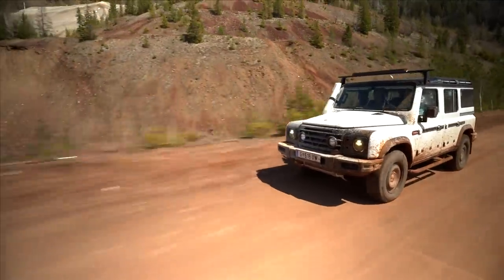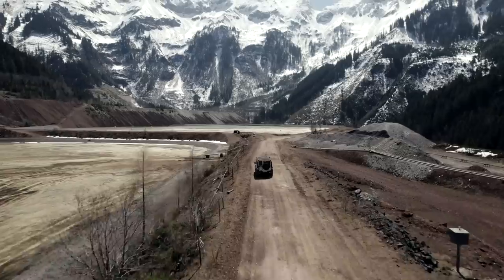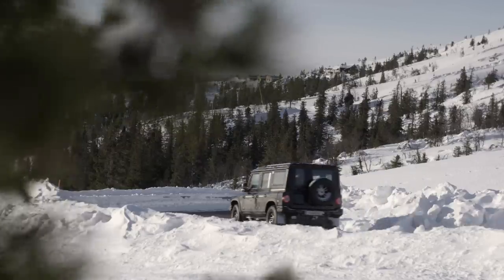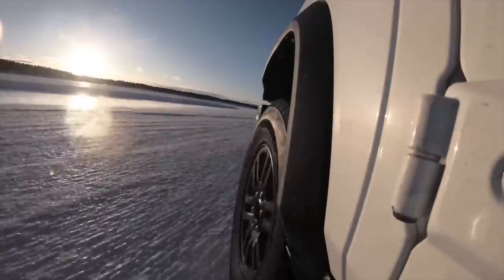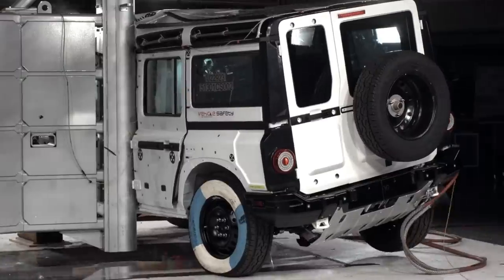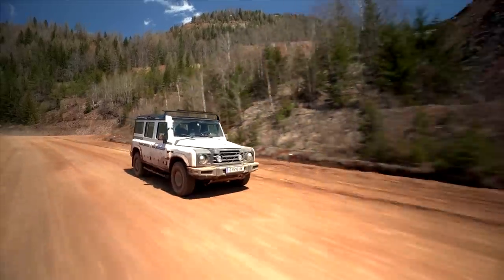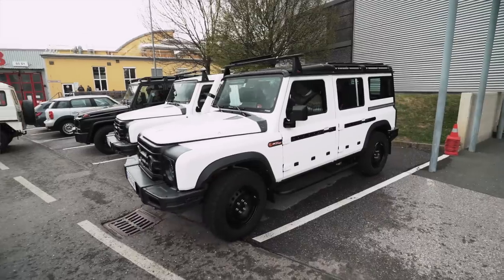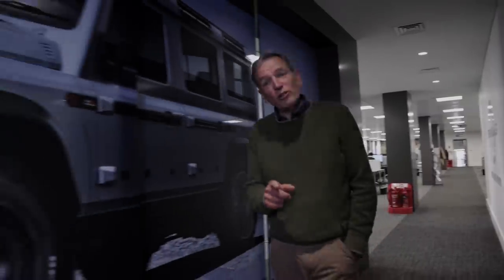Building the Grenadier - Episode 8 - Testing and Development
In this latest instalment of 'Building the Grenadier' we hear about the rigorous testing programme planned for the Grenadier prototypes. Join Mark Evans as he talks to our Head of Engineering about what lies ahead.